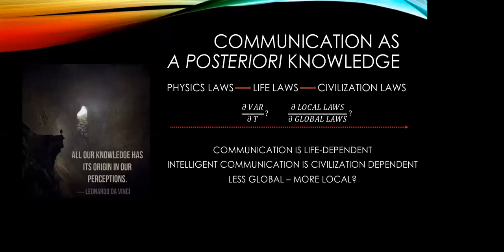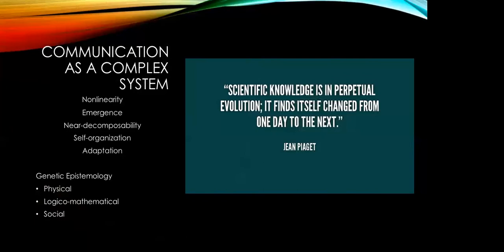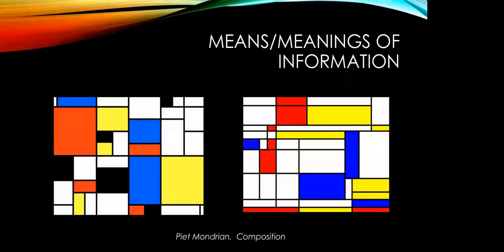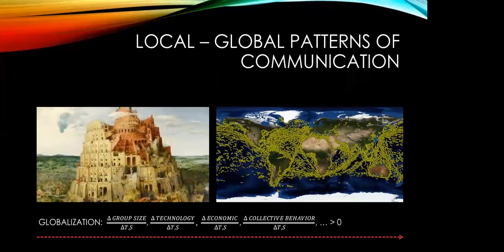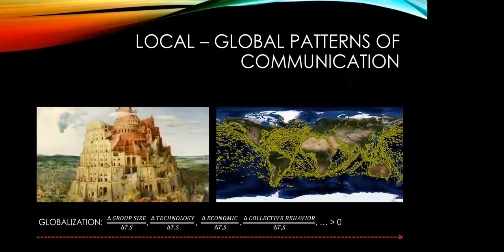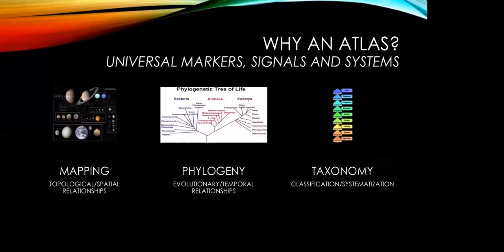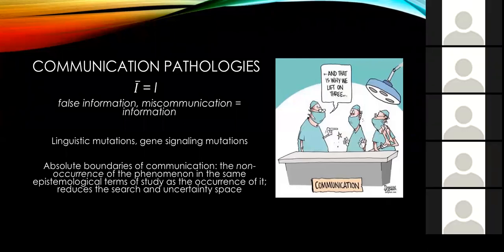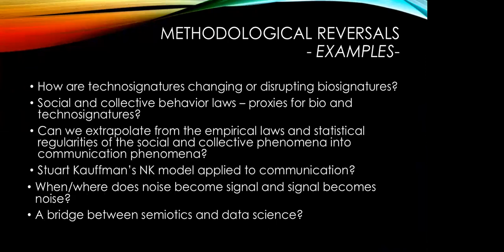Ronin Institute Seminar: Anamaria Berea, 8 March 2018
"An Atlas of Communication Evolution Based on a Unified Database of Evidence"